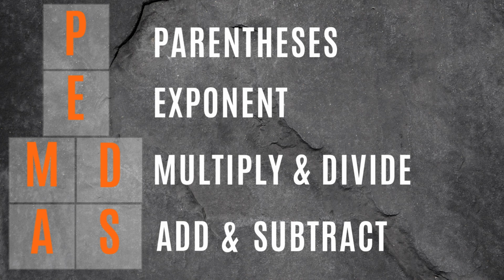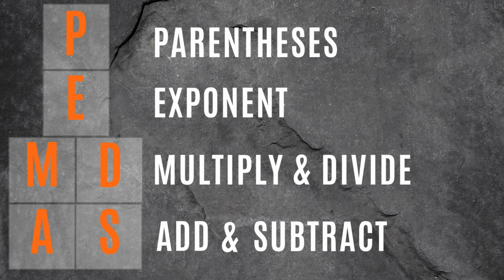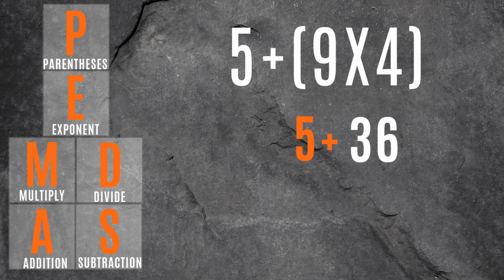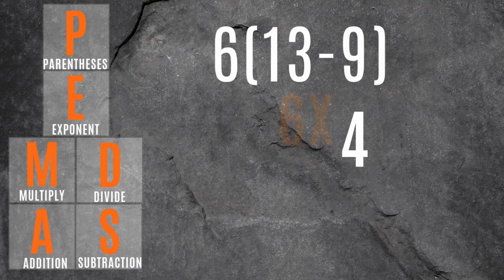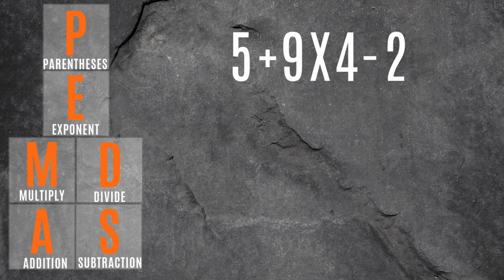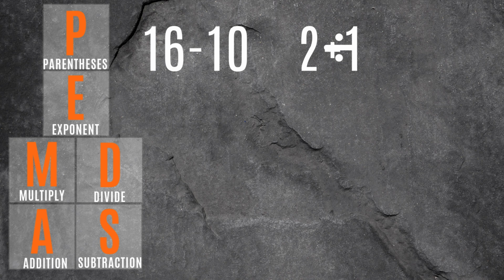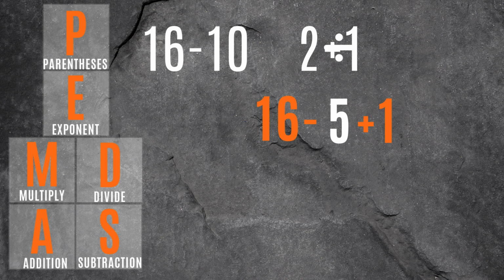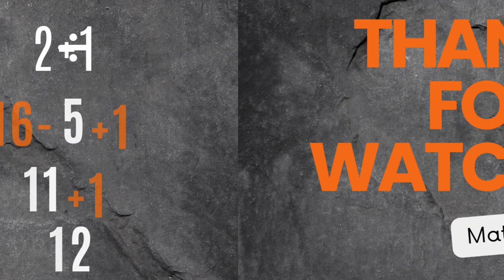Order of Operations: PEMDAS | Step-By-Step-Guide | Math with Mrs.Howard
In this fun and engaging video, we’ll explore the order of operations—an essential math rule that helps us solve problems correctly! Join us as we break down the steps and learn how to tackle expressions with confidence.

What You’ll Learn:
--What the order of operations is (PEMDAS: Parentheses, Exponents, Multiplication and Division, Addition and Subtraction)
--Easy-to-follow examples to illustrate each step
--Fun practice problems to try on your own
--Tips for remembering the order of operations

Whether you're a student or a parent helping at home, this video will make learning math enjoyable and straightforward!

About this channel:
Math with Mrs.Howard is a math education Youtube channel. This channel is designed to offer instructional math videos to help build students' confidence and master math skills. All materials on our educational channel are free.